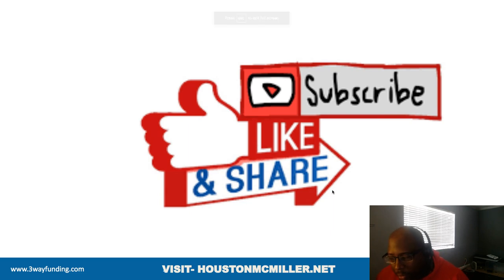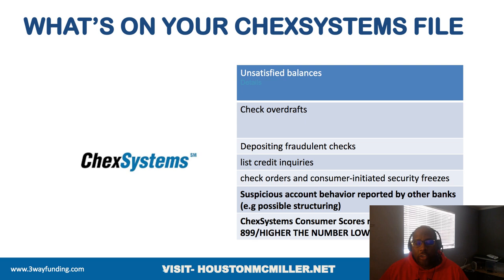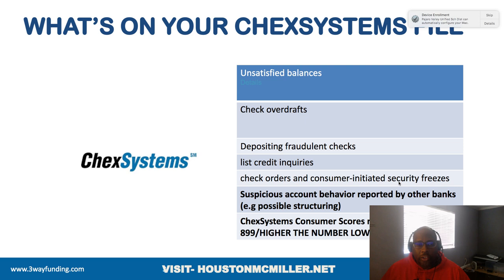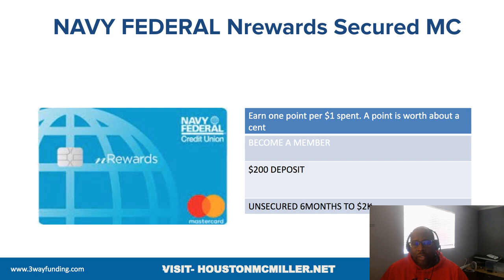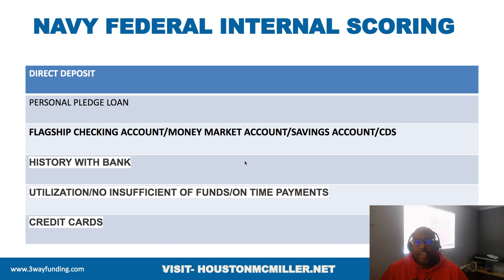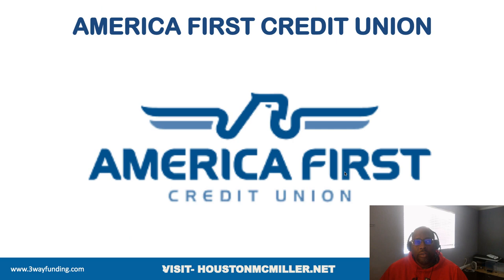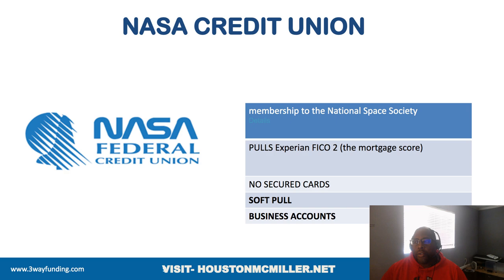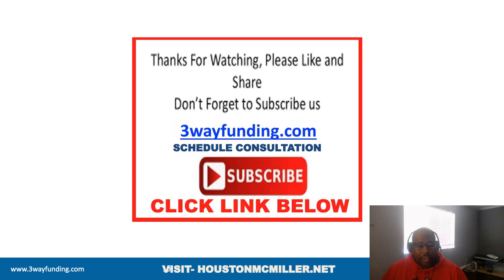5 Best Credit Unions Don't Use Chexsystems | How To Get Out Of Chexsystems Credit Report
Video Summary:

In this video, I discuss credit unions that don't pull check systems. Check systems are used by about 80 to 90 percent of credit unions, so it's important to know which ones don't use it. I explain what is included in your check systems file, such as unsatisfied balances, overdraft checks, and deposited fraudulent checks. I also mention the number of inquiries, amount of checks ordered, security freezes, and suspicious account activity that can be in your check systems file.

I then provide information about specific credit unions that don't use check systems. Navy Federal Credit Union is a good option for those with bad credit, as they offer rewards and the opportunity to build credit. State Department Federal Credit Union is another option, and they don't use check systems either. Southwest Financial Credit Union and America First Credit Union are also mentioned as credit unions that don't use check systems.

I briefly discuss NASA Credit Union, which is a credit union worth considering. They don't pull check systems, but they may use the Early Warning System. I also mention the importance of understanding different FICO scores and how they can impact your credit applications.

If you have any questions about business or personal credit, I encourage you to schedule a one-on-one consultation.